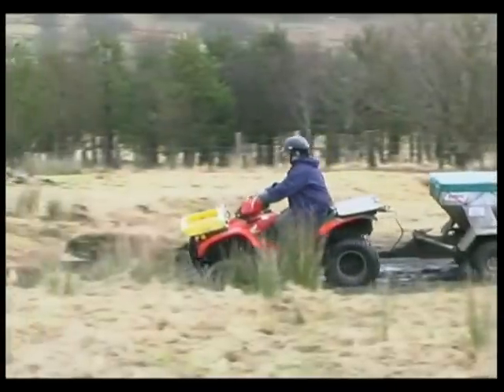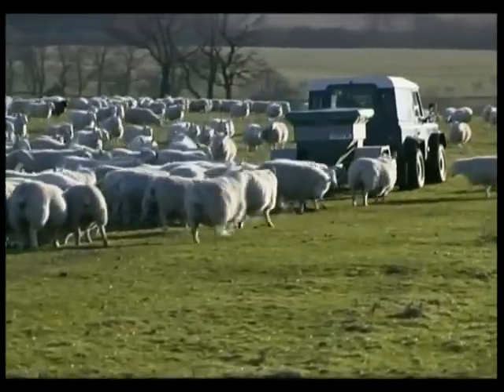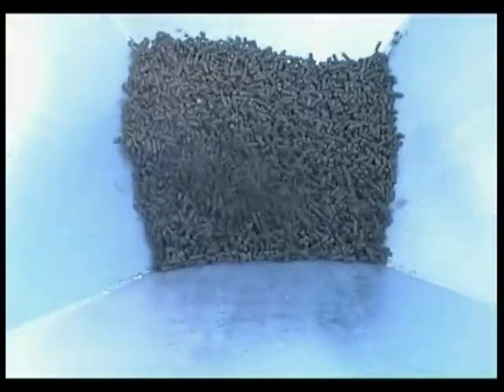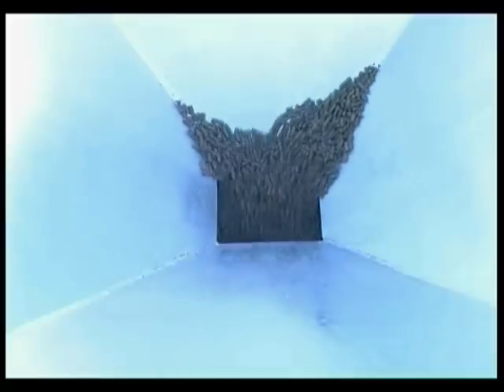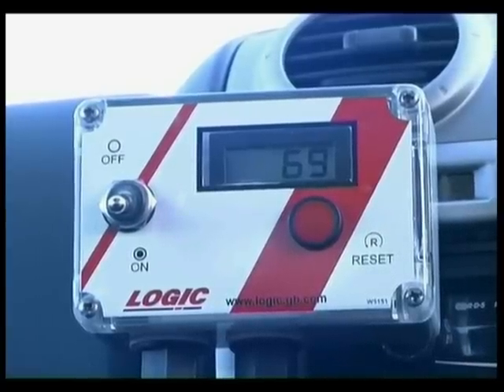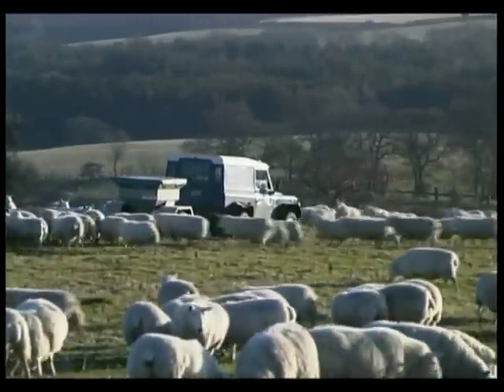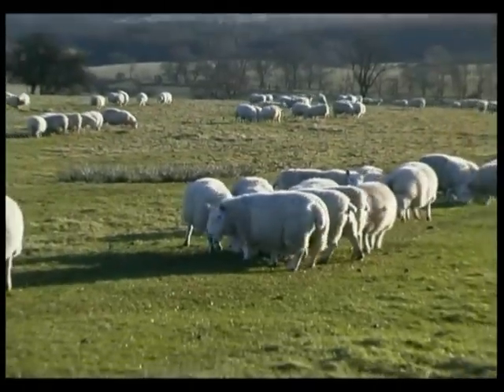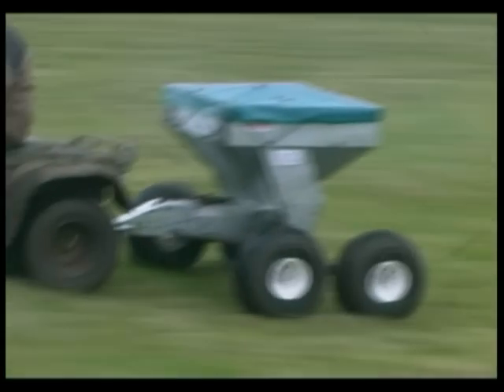Logic MultiFeeder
This machine from Logic feeds sheep fast. User can control the amount of feed dispensed, the distance between drops etc and can start dispensing at any point on the feeding run. The in-cab remote control also counts how many drops have been made so the user can tell how much feed has been dispensed to the flock. The best feeder available and also built to last.